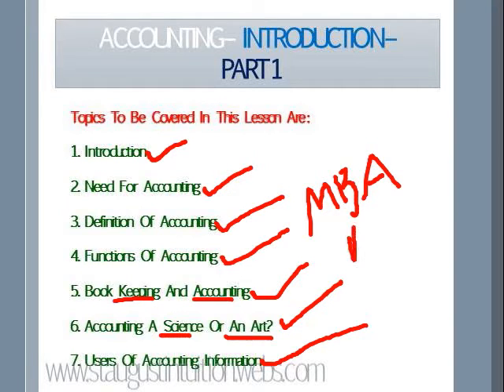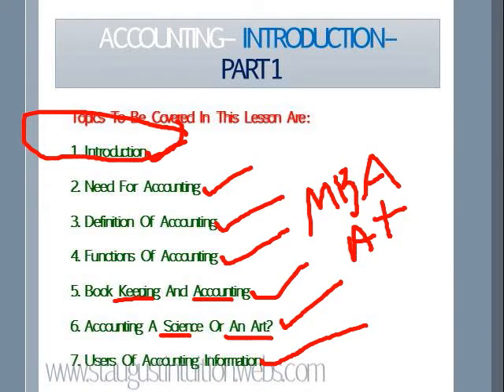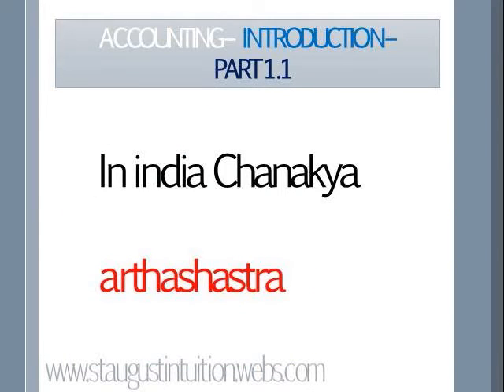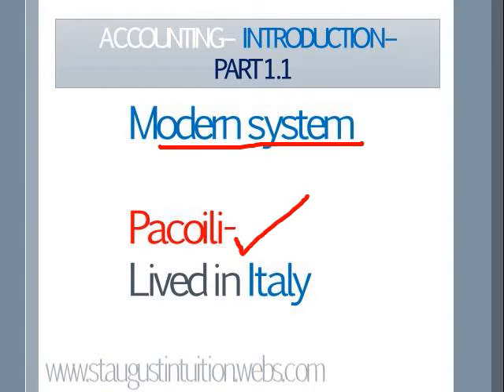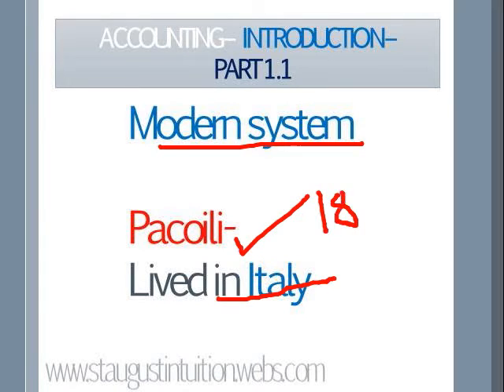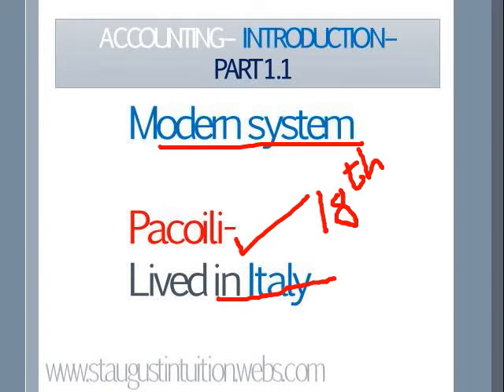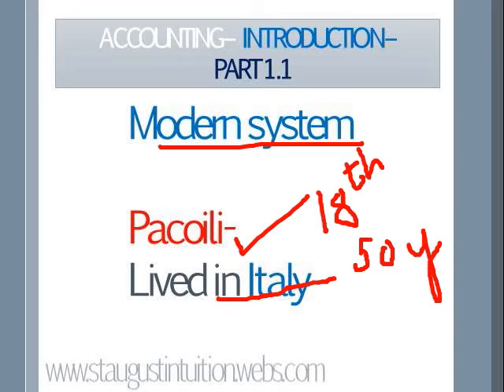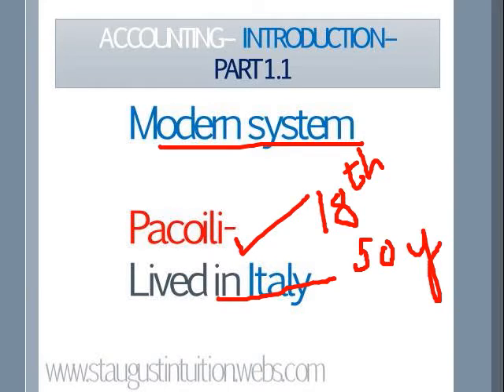ACCOUNTING free tuition @ SATC- PART 1 INTRODUCTION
Welcome to free tuition@ SATC.

This is a comprehensive VIDEO CHANEL providing thousands of Video lectures(coming soon), LECTURE NOTES,etc in the fields of Biology, Physics, Chemistry, Mathematics, Engineering, Medicine, Management and Accounting, History, Language Training, Literature, Law, Economics, etc FREE to its visitors... This chanel provides free video and audio lectures of whole courses conducted by faculty Science Animations provide students with fun and innovative ways of learning. Free lecture notes with instant feedback and explanations will help you refine your test taking skills.The materials offered are licensed by the ST AUGUSTIN TUITION CENTER MADATHUMPADY institutes under a Creative Commons License.

Topics  To  Be  Covered  In  This  Lesson  Are :

1.1, Introduction

1.2, Need  For  Accounting

1.3, Definition  Of  Accounting

1.4, Functions  Of  Accounting

1.5, Book  Keeping  And  Accounting

1.6, Accounting  A  Science  Or  An  Art?

1.7, Users  Of  Accounting  Information